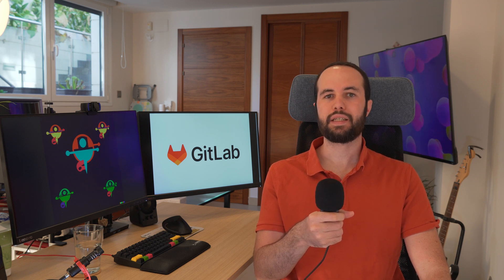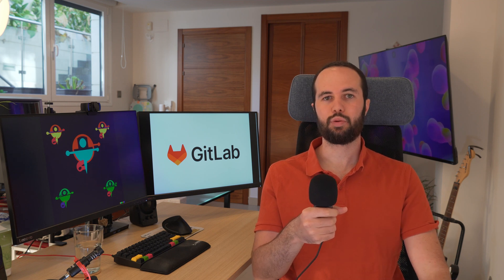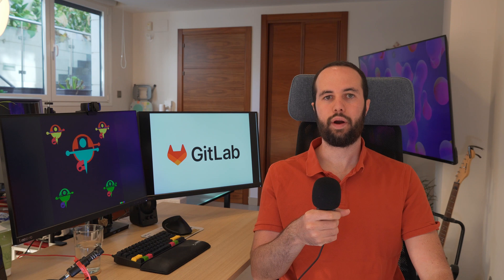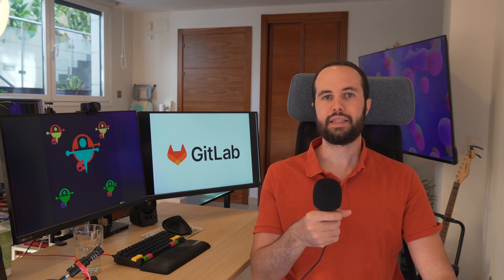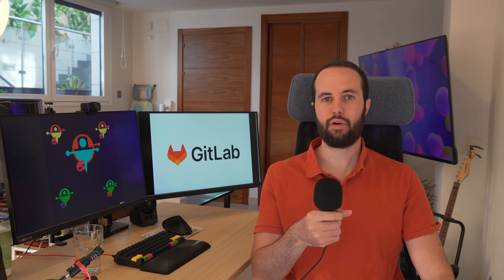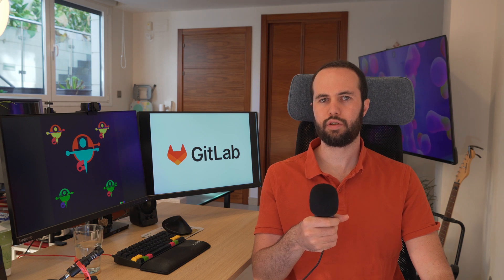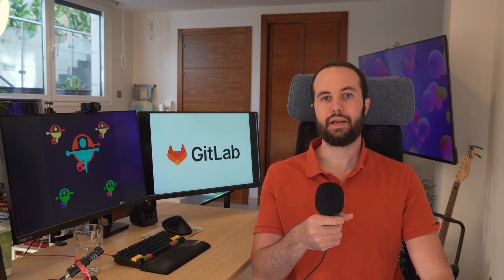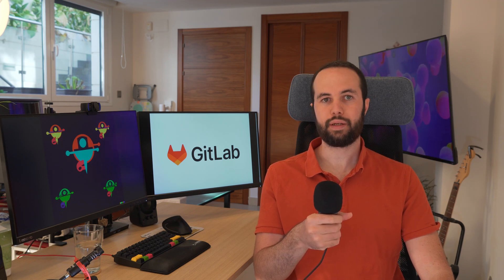Ways companies make money out of free software without ads - Open source business models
In this video, we explore ingenious ways companies generate revenue from free and open source software, all without resorting to ads or selling user data.

We analyze the cases of Mozilla (Firefox), GitLab and Red Hat.

0:00 Mozilla Foundation (Firefox)
1:25 GitLab
4:28 Free (as in freedom) software user rigths
5:39 Red Hat